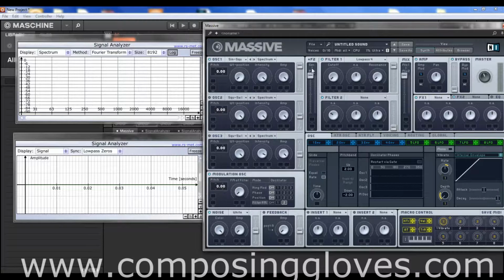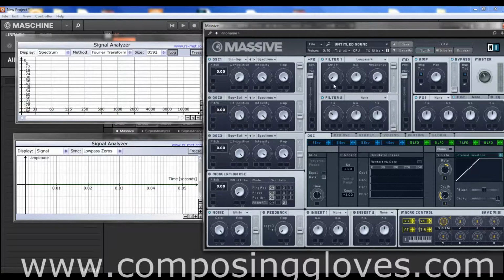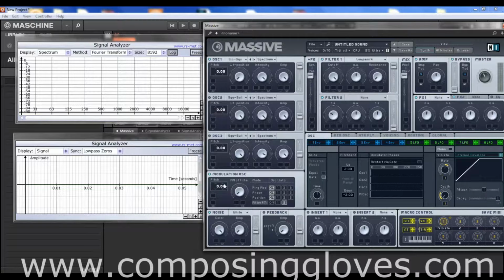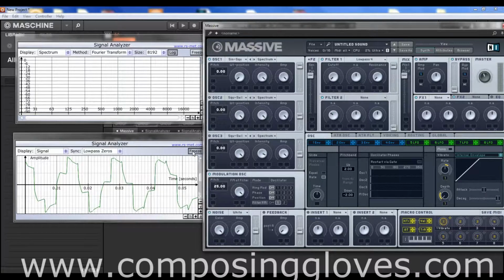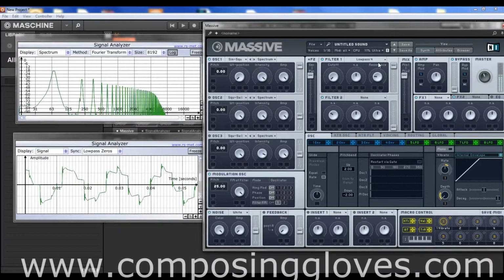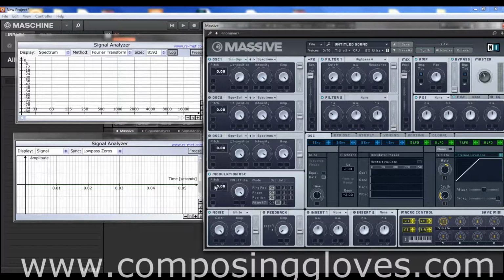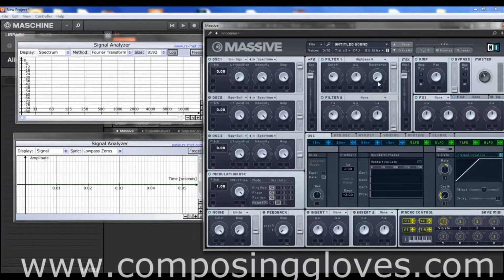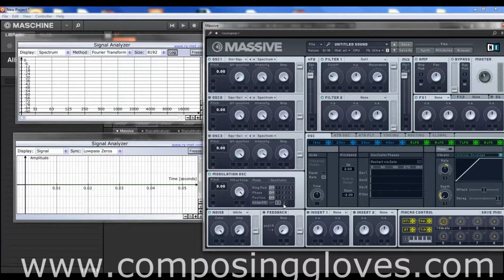Massive From the Ground Up 9 - Filter FM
The filter frequency modulation options can be a help or a stumbling block if you don't understand its principle function, so I'm here to tell you what I know on the subject.